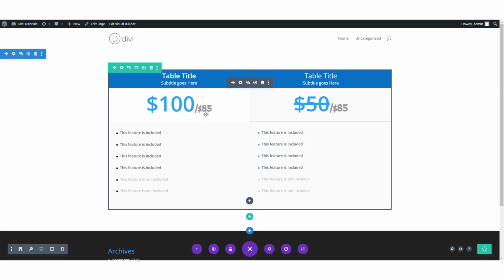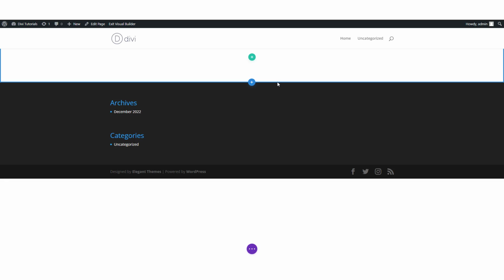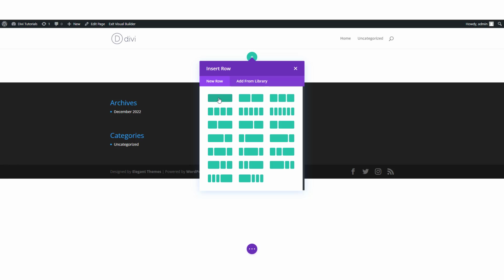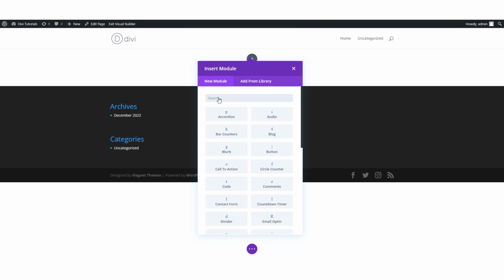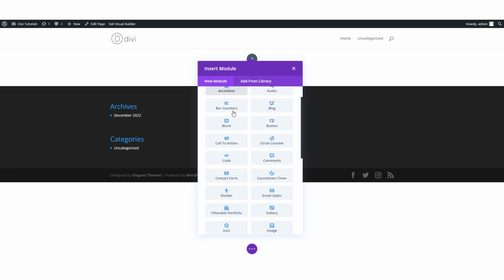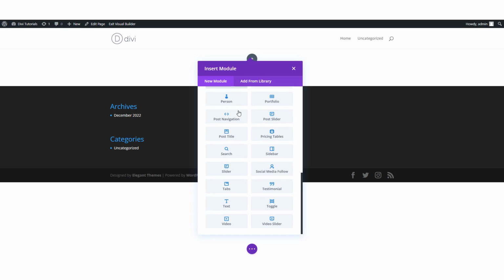How To Add a Strikethrough Price in Divi Theme | Divi Theme Pricing Tables Tutorial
How To Add A Pricing Tables Module To Your Page.

Before you can add a pricing tables module to your page, you will first need to jump into the Divi Builder. Once the Divi Theme has been installed on your website, you will notice a Use Divi Builder button above the post editor every time you are building a new page.

Clicking this button will enable the Divi Builder, giving you access to all of the Divi Builder’s modules. Next, click the Use Visual Builder button to launch the builder in Visual Mode. You can also click the Use Visual Builder button when browsing your website on the front end if you are logged in to your WordPress Dashboard.

First, add a new regular section to the page where the pricing tables should be displayed. Add a fullwidth (1 column) row to the section and insert a Pricing Tables Module inside the row.

In the Pricing Tables Settings, under the Content tab, click + Add New Item to add your first table.

Pricing Tables Design Options
Within the design tab you will find all of the module’s styling options, such as fonts, colors, sizing and spacing. This is the tab you will use to change how your module looks. Every Divi module has a long list of design settings that you can use to change just about anything.